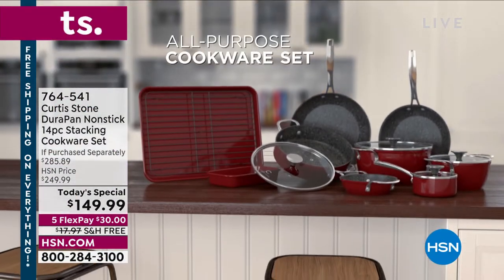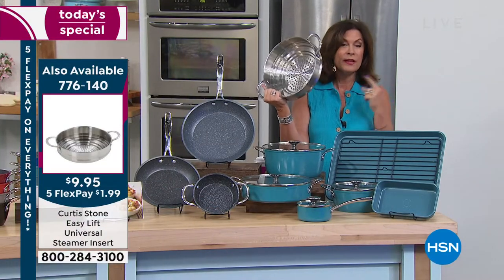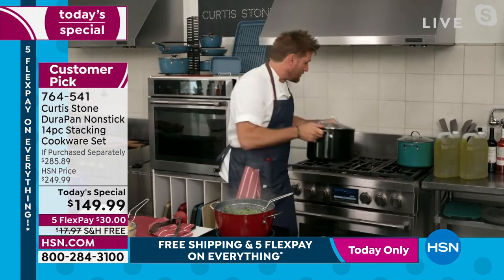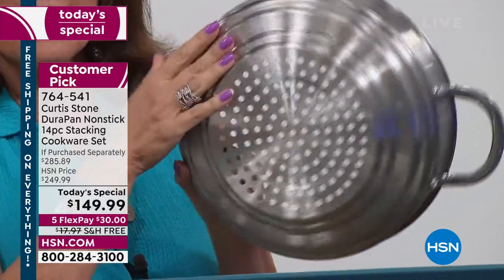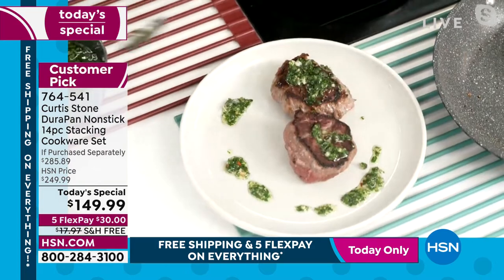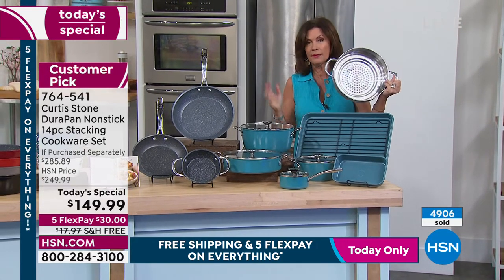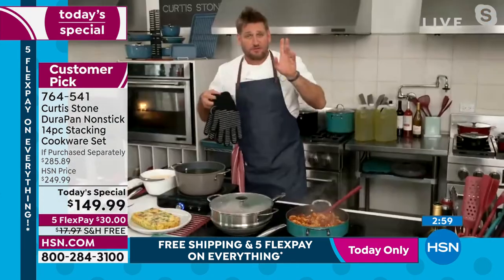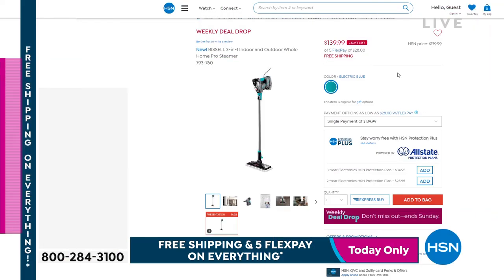Curtis Stone 14piece DuraPan Nonstick Stacking Cookware ...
Curtis Stone 14piece DuraPan Nonstick Stacking Cookware Set
Curtis is back with this versatile cookware set that makes your time spent in the kitchen fun and creative. The durable, forged aluminum bodies work perfectly on any stovetop, and the colorful finishes make for a lovely transition from cooktop to table. Plus, you'll get unique extras like sheet and mini pans that help kick your cooking into high heat. And after the cooking, it's so easy to stack the set away. Whether you're whipping up a family favorite or trying a brandnew recipe, Curtis has you covered.

    6.5" Frypan with buffet handles
    9.5" Frypan with stick handle
    11" Frypan with stick handle
    10" Sauteuse pan with buffet handles + lid
    0.6 qt. Butter warmer with stick handle + lid
    2 qt. Saucepan with buffet handles + lid
    4.8 qt. Stockpot with buffet handles + lid
    Roasting rack (fits inside half sheet pan)
    12.5" x 17.5" Half sheet pan
    9" x 5.4" Mini pan